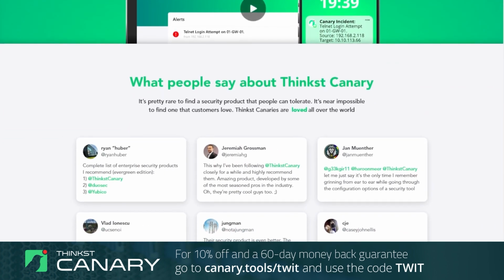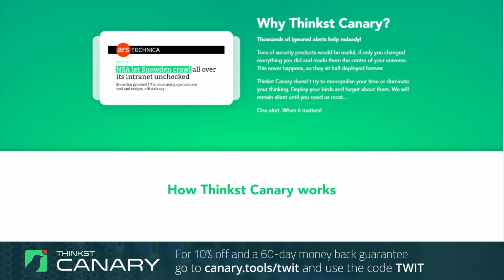Thinkst Canary, Security Now 1020, 4/8/25